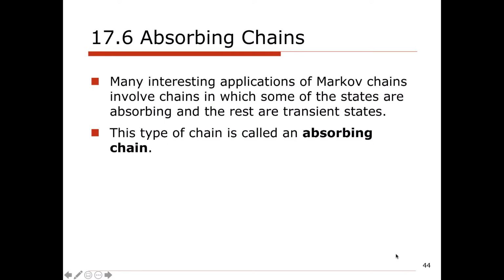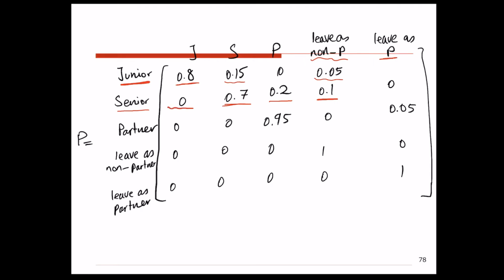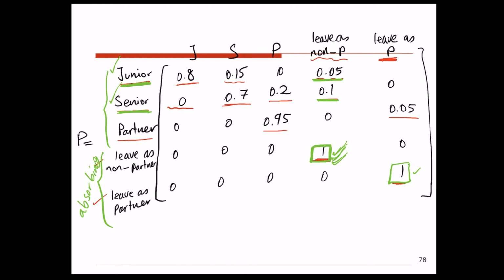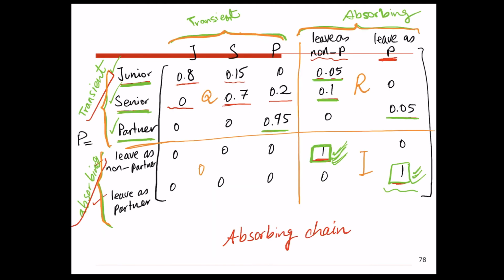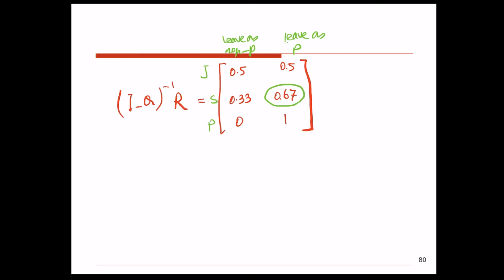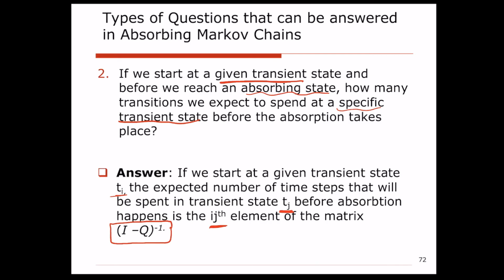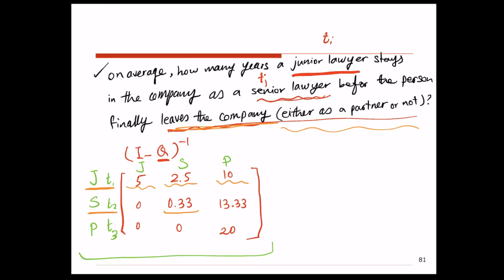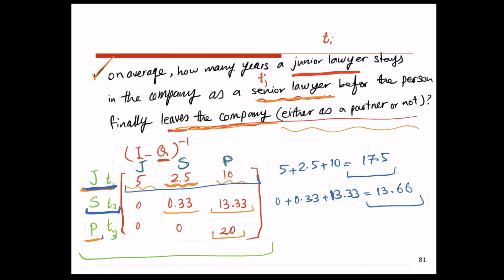Markov Chain-Absorbing Chains Example